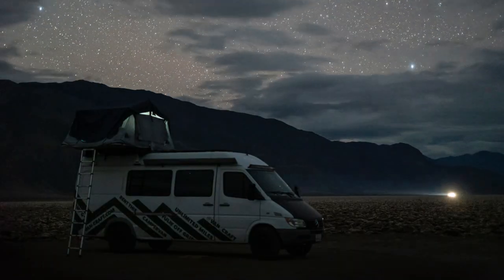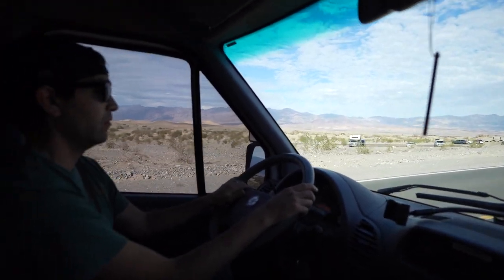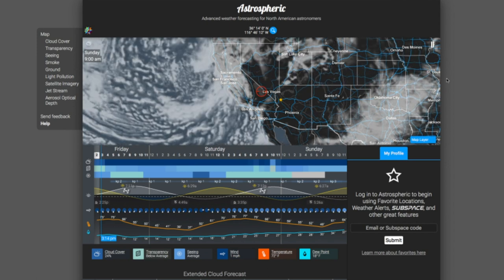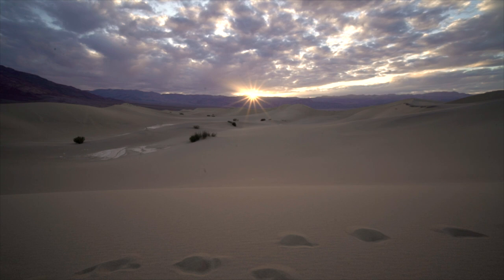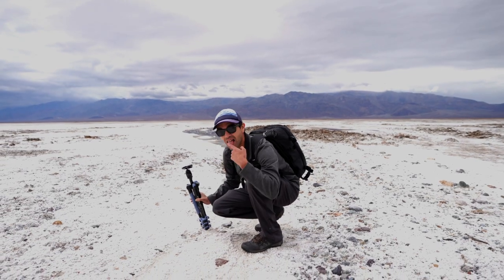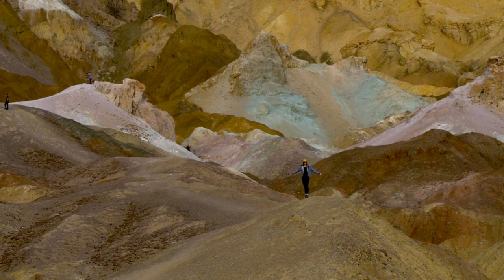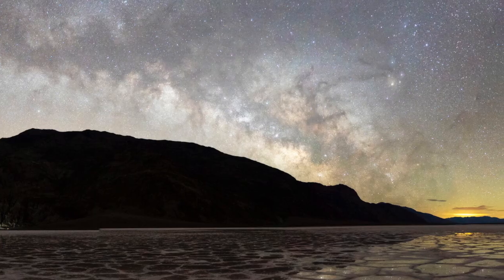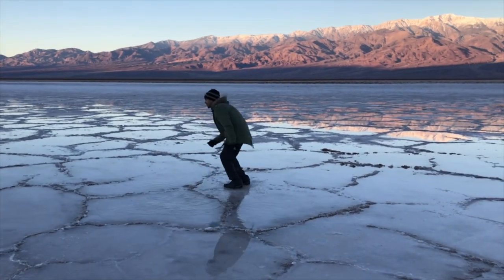Photographing the Milky Way in Death Valley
Photographing the Milky Way in Death Valley National Park

In this video we guide you through the major attractions in Death Valley National park. We walk you through the ideal locations for astrophotography and how to plan your night shots. We go through the right season to visit, helpful applications to plan your visit, cameras, lenses and settings for capturing the stars at this incredible national park.